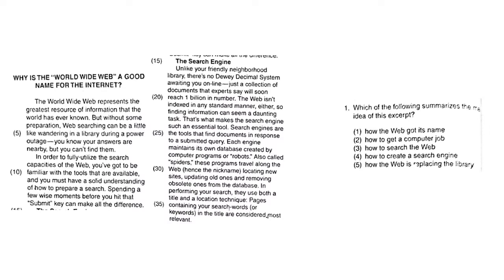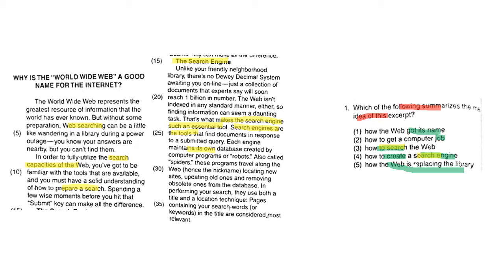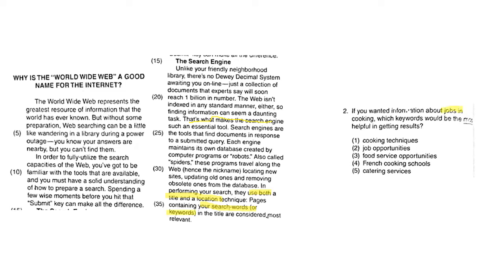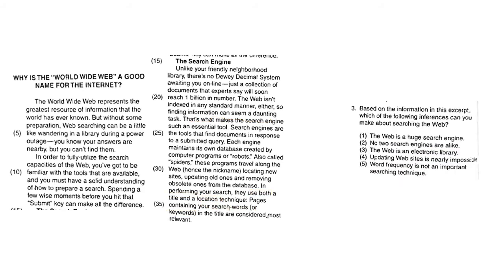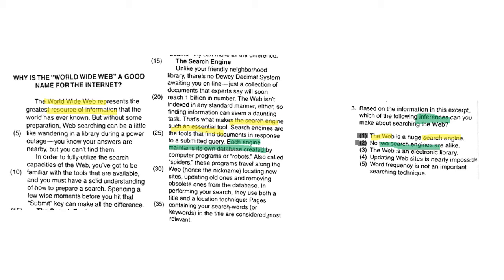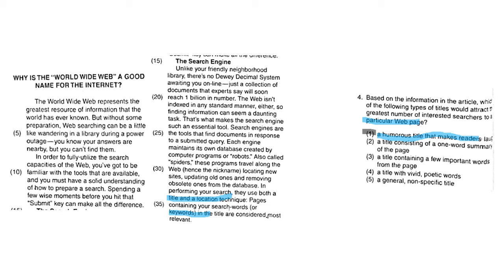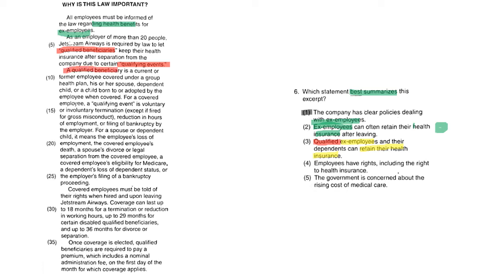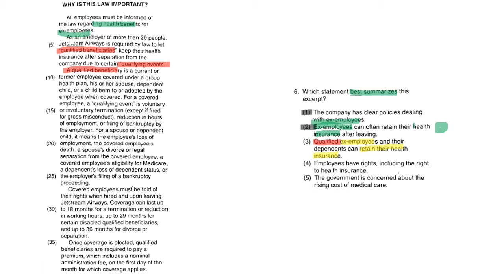SV 2 1